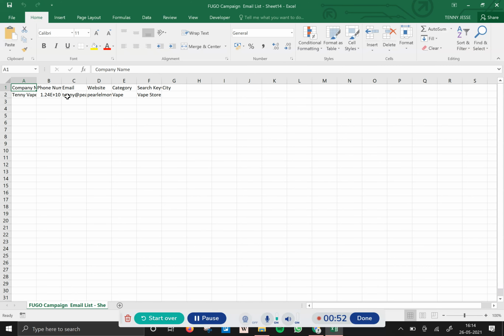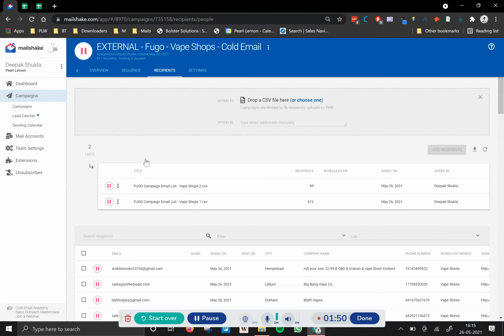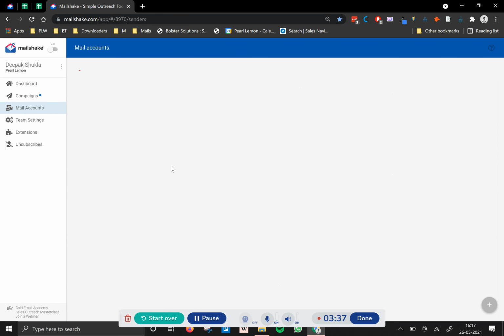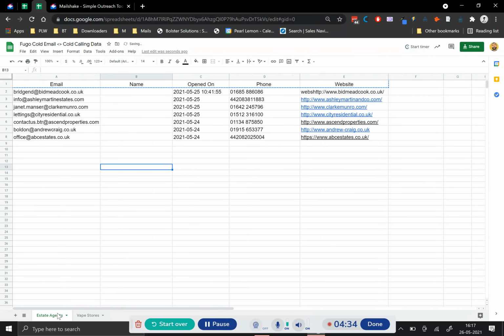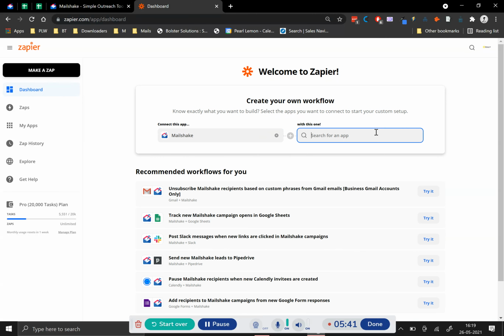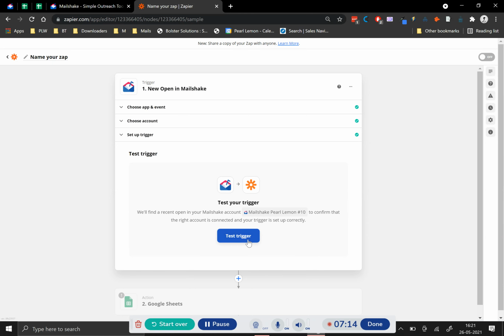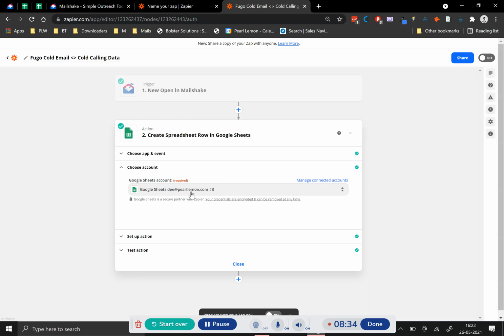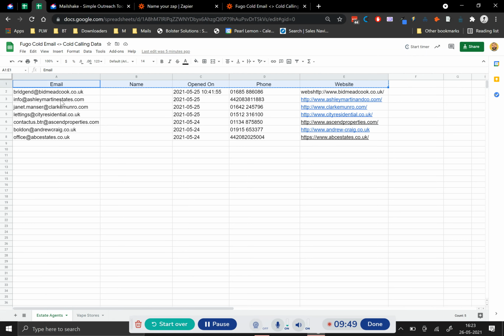Populate Mailshake Campaign Data on Google Sheets When Someone Opens, Replies, Marked As Lead